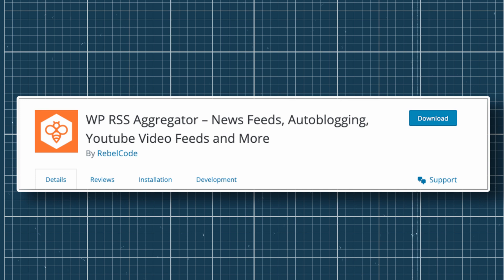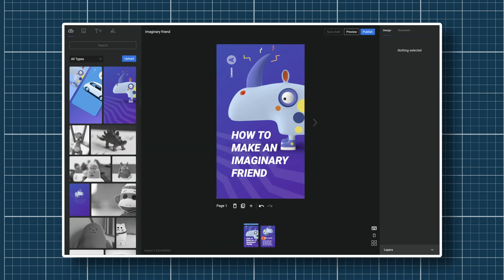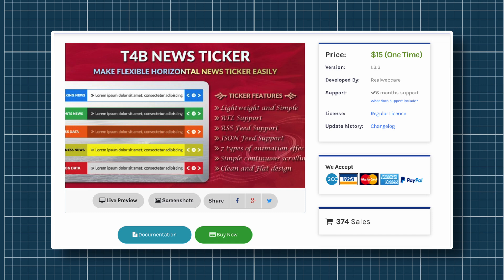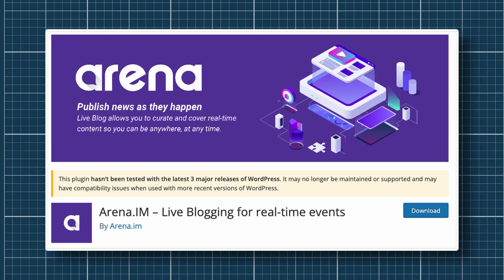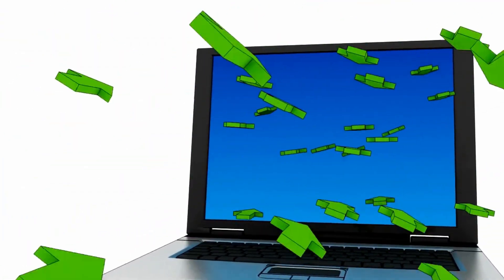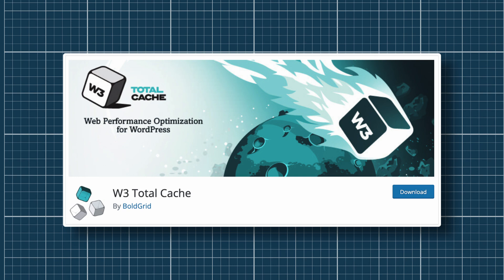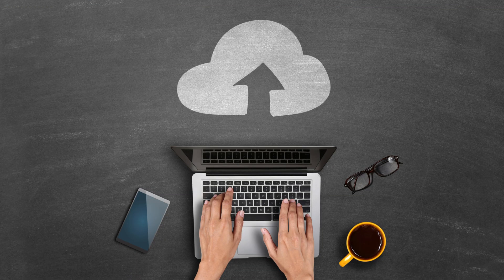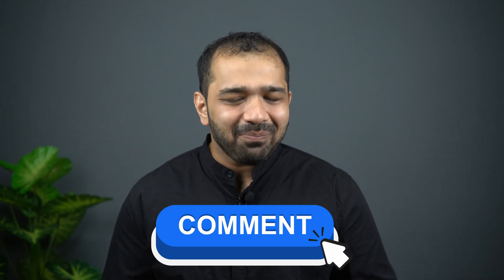Top 9 WordPress Plugins for News Websites - Hand-Picked Plugins for Your News Blog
Looking for WordPress plugins for a news website? Using the right plugins can make the process easier for you. In this video, I've shown and explained nine plugins that work best for a news website on WordPress. These Plugins are easy to use and effective. Watch the video for a detailed review.

00:00 Introduction
00:57 WP RSS Aggregator
02:05 Web Stories
03:06 MakeStories
03:27 Yoast SEO
04:17 What is a News Ticker?
04:36 T4B News Ticker
04:51 Post Ticker Ultimate
05:19 What is a Live blog plugin?
05:54 24liveblog
06:31 Arena.IM
07:15 PublishPress Planner
07:52 How to use Push Notifications?
08:35 iZooto - Web Push Notifications
09:11 WP Fastest Cache
09:50 WP Super Cache
10:15 W3 Total Cache
10:18 What is a Backup Plugin?
11:01 UpdraftPlus
11:28 PublishPress Checklists
12:16 What is an Image Optimisation Plugin?
12:46 Smush
13:25 Image Optimization by Optimole
14:07 End